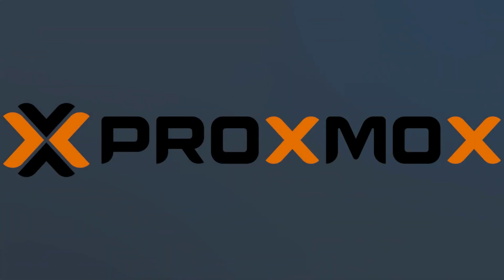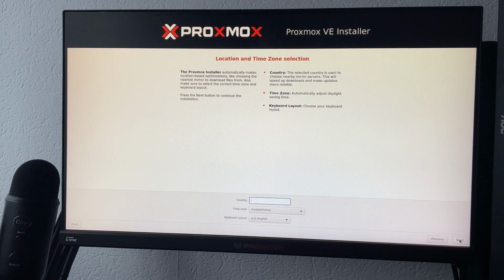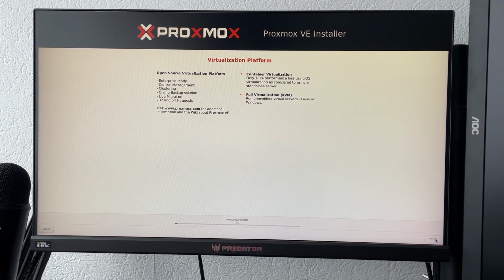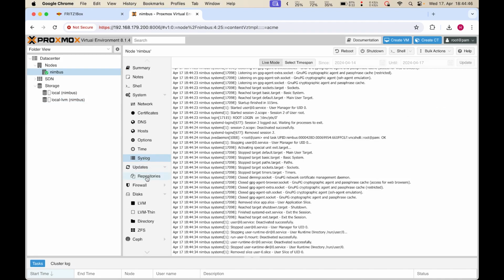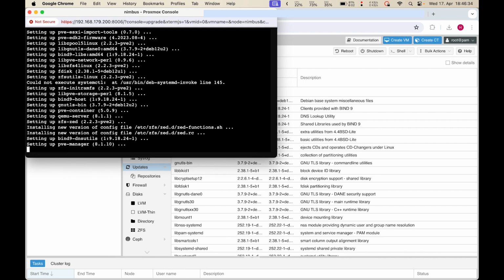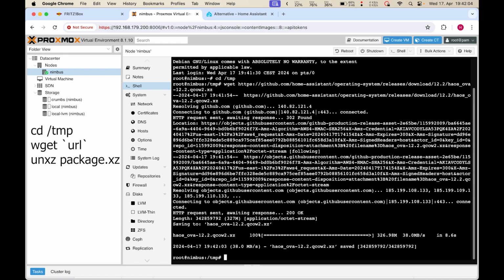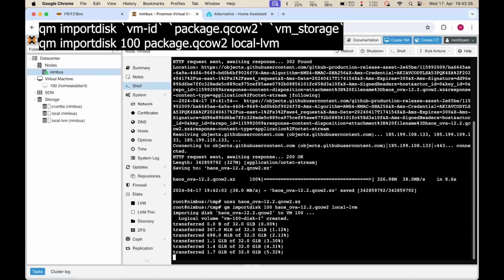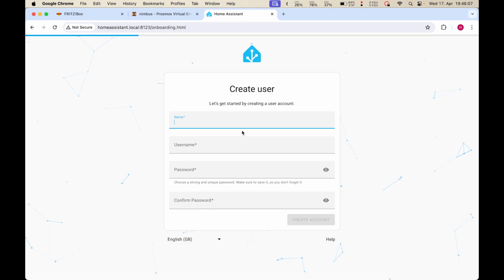Do this on fresh Proxmox install - ZFS, HomeAssistant, Update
Join me in this step-by-step guide as I set up a powerhouse homelab using Proxmox on my Intel N100 mini server with 32GB RAM and SSD storage. Learn how to configure ZFS, install the complex Home Assistant VM, and ensure your Proxmox node is up-to-date for optimal performance. Whether you're a beginner or a seasoned enthusiast, this tutorial has everything you need to kickstart your virtualized environment for development, testing, or even production servers!

00:00 What's Proxmox and use case
00:30 NUC specs
00:52 Proxmox installation
02:30 Proxmox GUI walkthrough
03:15 Updating Proxmox node
04:22 Setup ZFS pool
05:00 HomeAssistant Installation
06:15 Crucial step for installation

Install Proxmox on Intel N100 CPU, 32GB RAM, 2 SSDs for VMs, 2 1TB SSDs for ZFS. Use Rufus to make USB bootable, select correct drive for installation. Set root password, hostname, FQDN, IP, gateway, DNS. Finalize config and start installation. After reboot, access UI using IP and port. Update Proxmox. Create ZFS pool for storage. Import data to VM. Configure VM hardware and boot order. Start VM, access Home Assistant on IP.